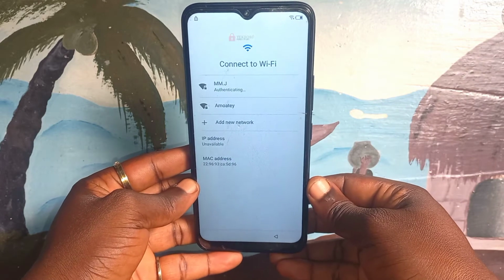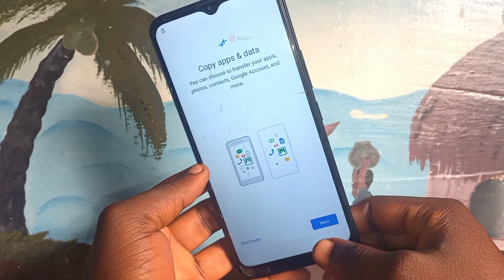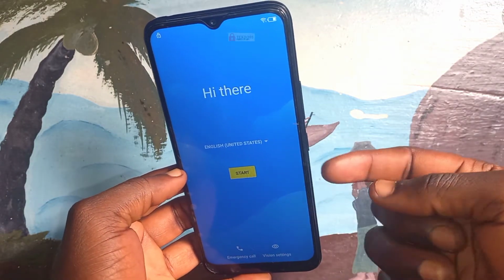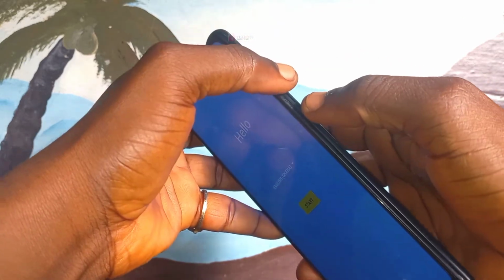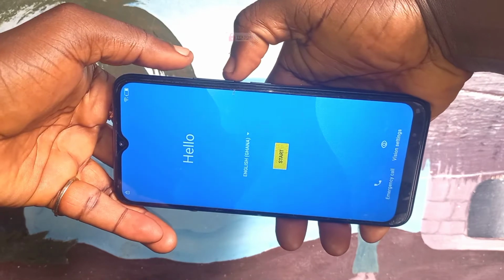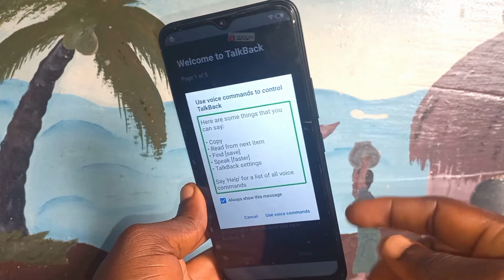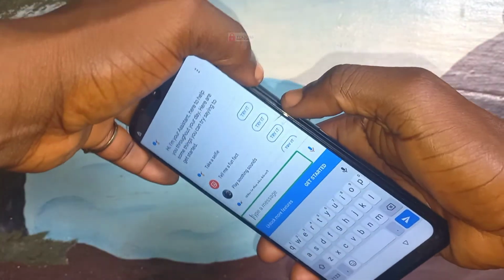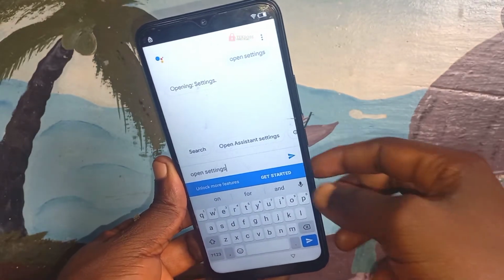Itel P37 (P651W) Frp Bypass 2022 / NO PC || Change Language Not Working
ITEL ANDROID 11
ALL ITEL P37 (P651W) GOOGLE ACCOUNT FRP BYPASS WITHOUT PC LATEST METHOD WITHOUT CHANGE LANGUAGE

LINKS:
HANGOUT OR INSTANT ANSWER
MY BUY ME COFFEE